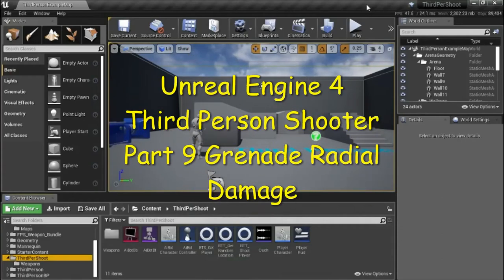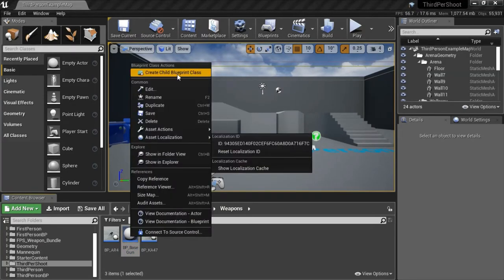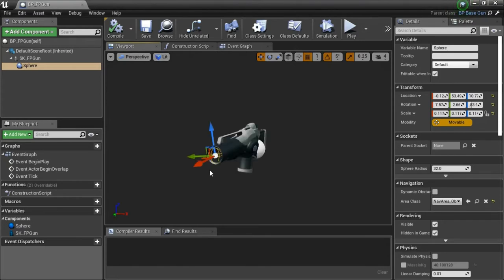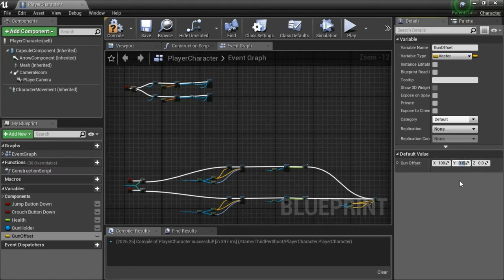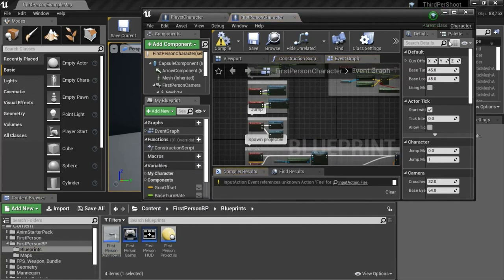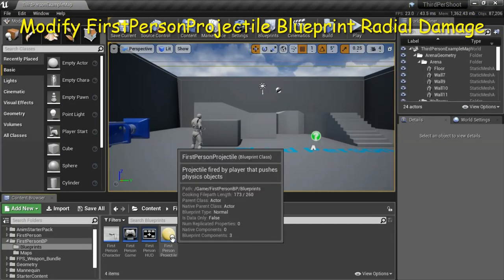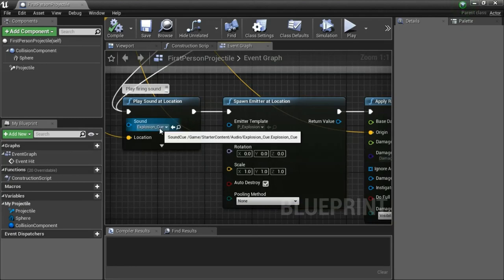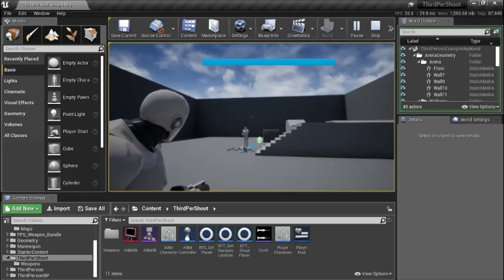UE4 - Third Person Shooter Part 9 Grenade Radial Damage - Bug Fix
Bug Fix: This fixes a problem where I was spawning an actor for the grenade but forgot to destroy the actor so it still worked but would use more resources than it should. The FirstPersonProjectile blueprint was changed.

Assets: Third Person Blueprint Project, First Person Blueprint Project, Animation Starter Pack, FPS Weapon Bundle
Recording: ShareX, OBS Studio